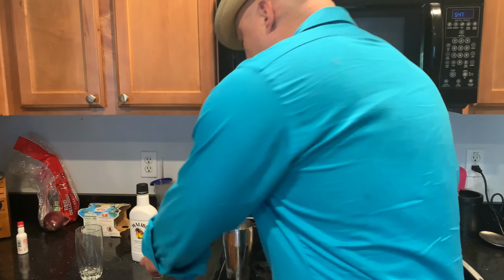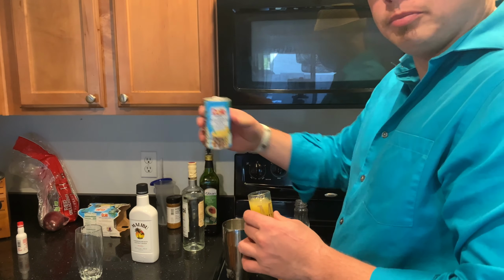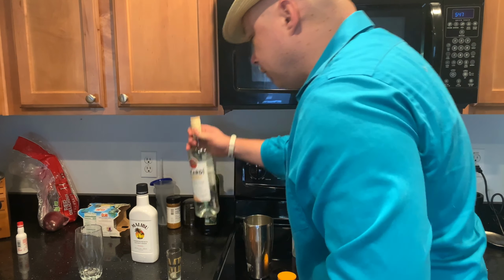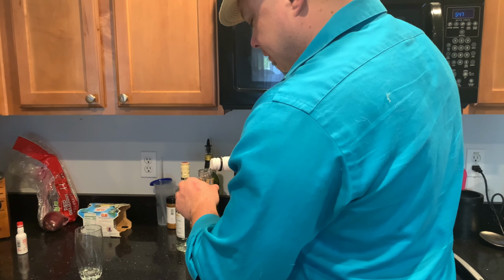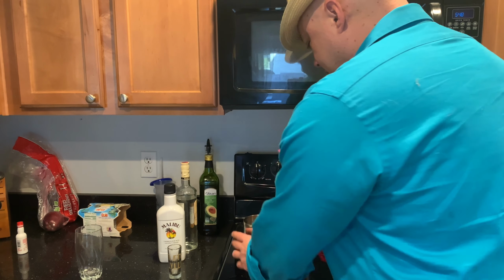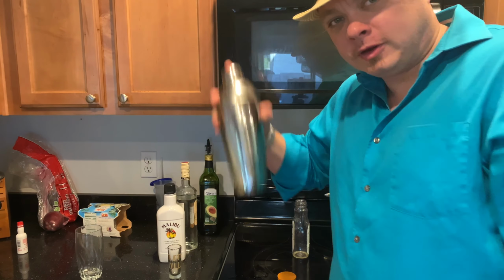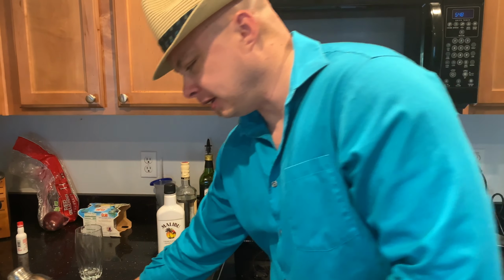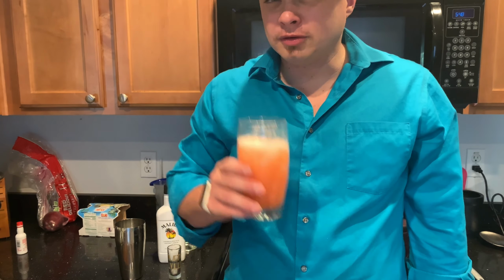Headhunter Tiki bar cocktail recipe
The headhunter is the most delicious tiki drink you’ll be able to make it your bar. Heavy on rum but also very delicious.